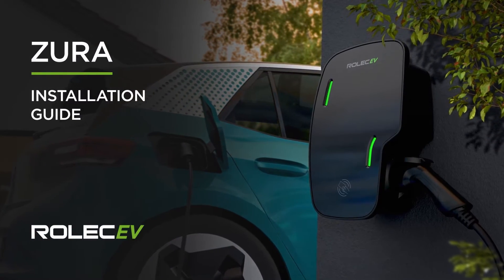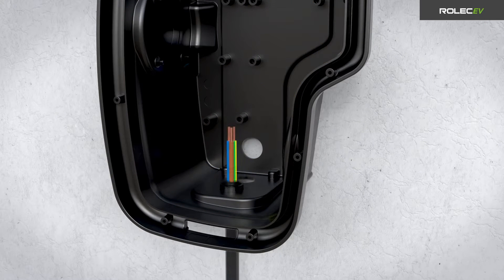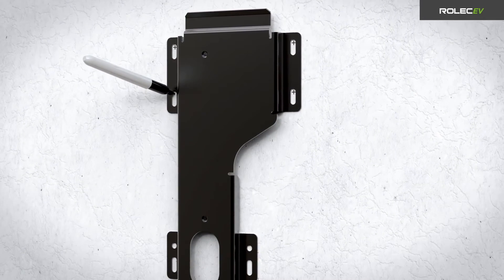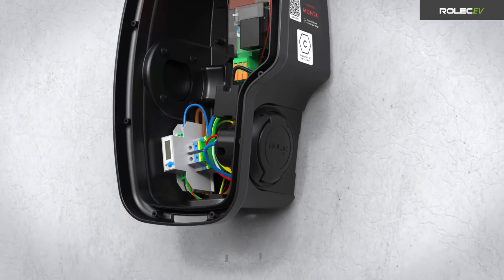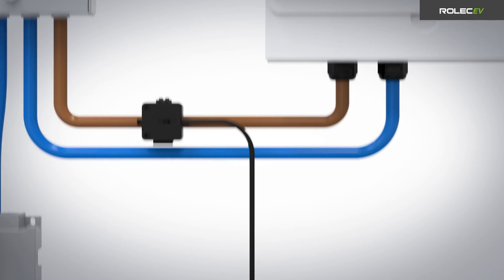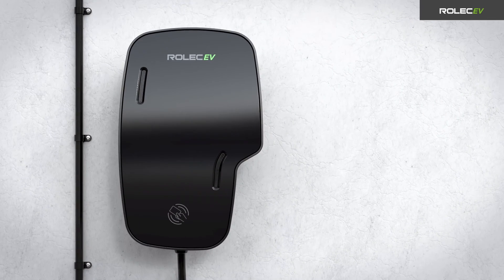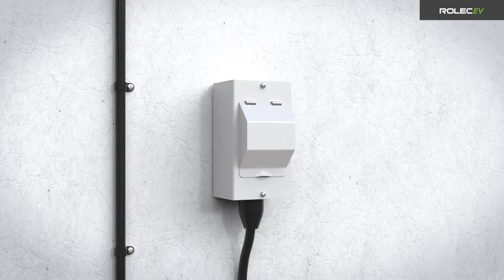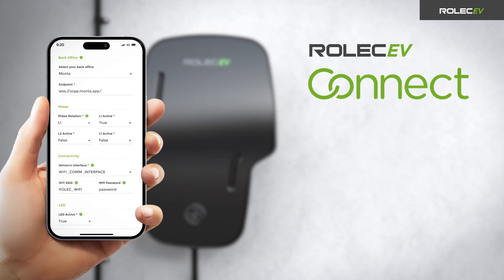Rolec EV | Zura Installation Guide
From what's in the box to fully installed, this step-by-step guide shows electrical contractors how to safely and efficiently install the Rolec Zura Smart EV chargepoint.

Once installed, the charger will need to be configured using the Rolec EV Connect App:

*Video Chapters:*
00:00 Intro
00:10 Inside The Box
00:35 Preparation
01:12 Install the Mounting Bracket
01:44 Install the Chargepoint
02:37 Install the CT Clamp (Optional)
03:32 Install the Holster (Optional)
04:13 Finish the Installation
04:46 Rolec EV Connect